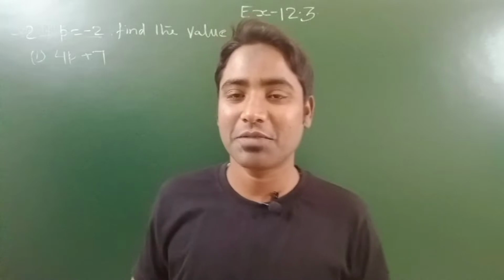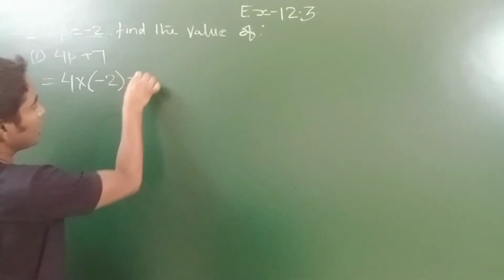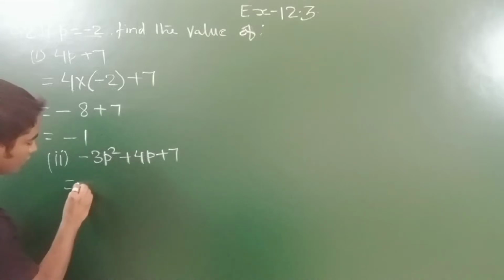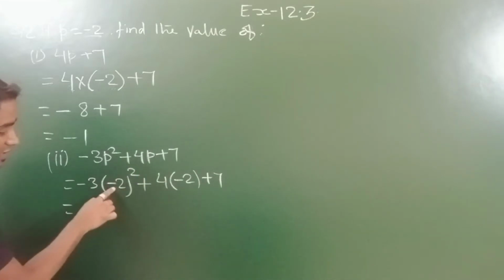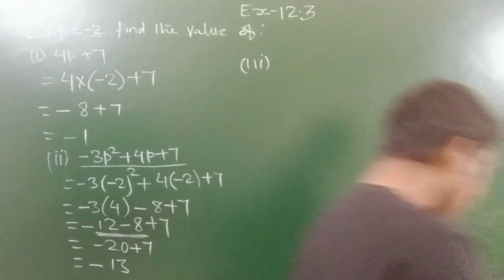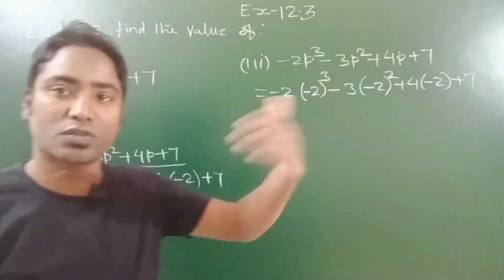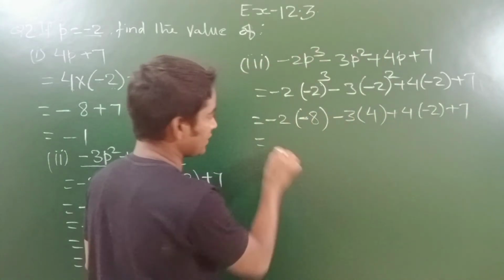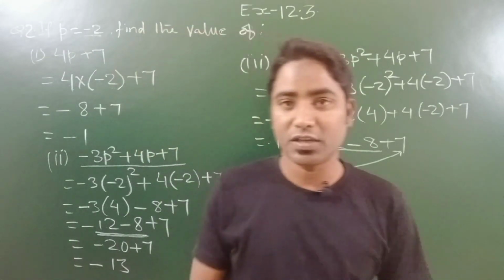Algebraic expressions Std. 7th maths ncert ex. 12.3 q. no 2